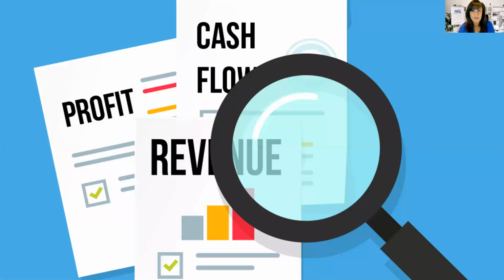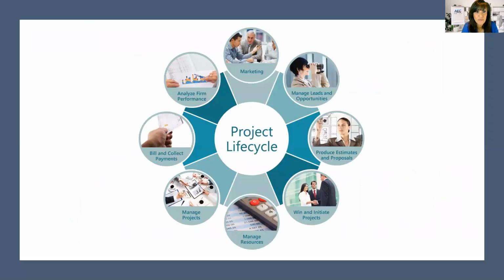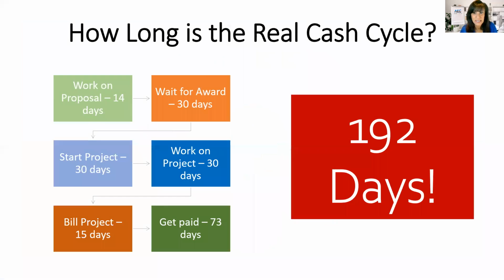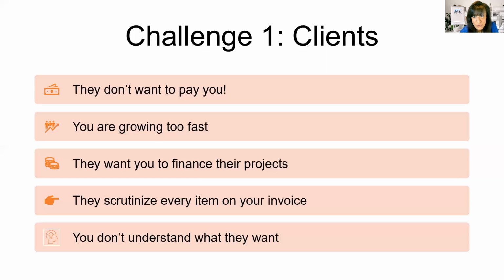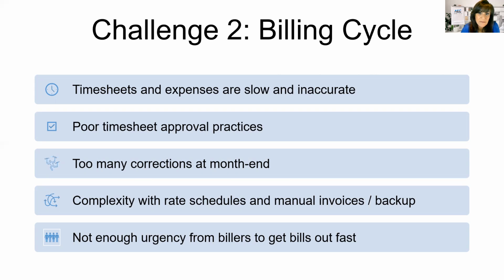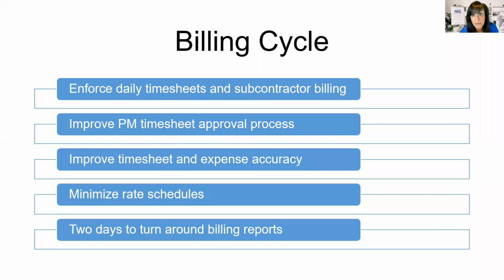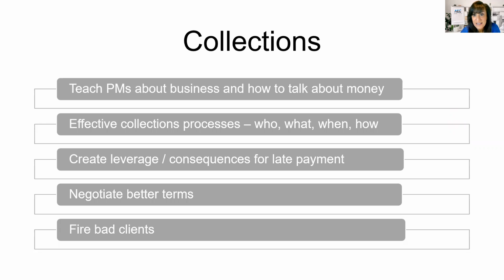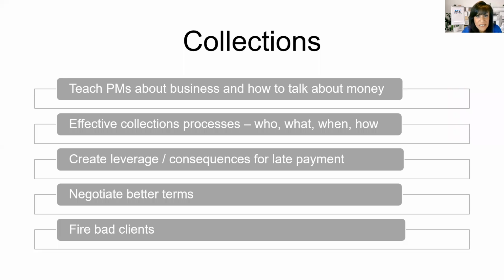Cash is King Web Training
ACEC TX - July 15, 2020

The average days to collect cash in the AEC industry is between 60 to 120 days. In this web training we will examine the complete project lifecycle to understand how cash flow can be increased when the economy is uncertain. Participants will gain valuable tips to improve cash flow by improving timesheet practices, reducing the billing cycle, and improving client relationships and collection practices.